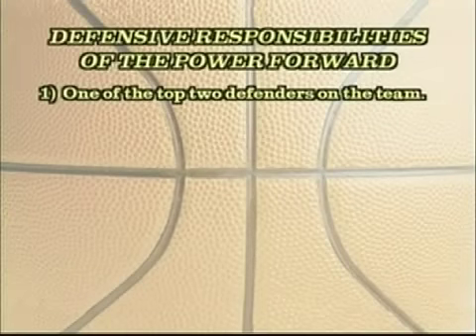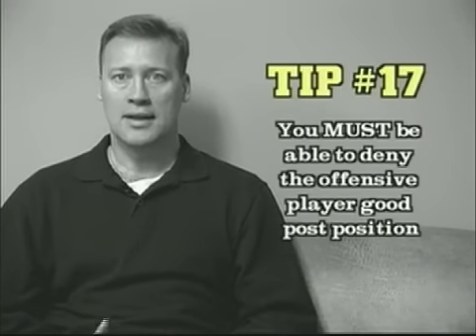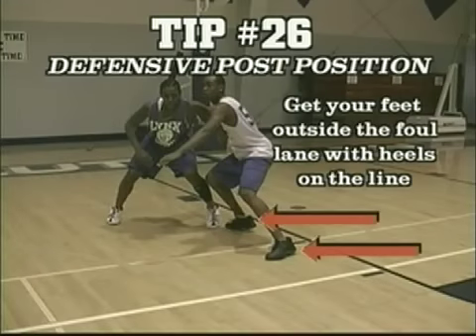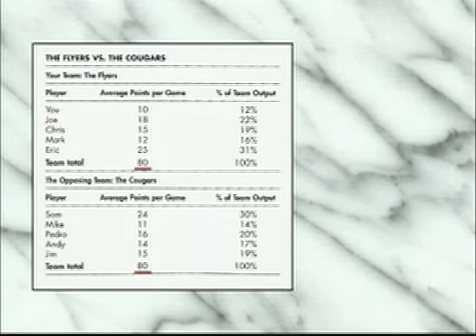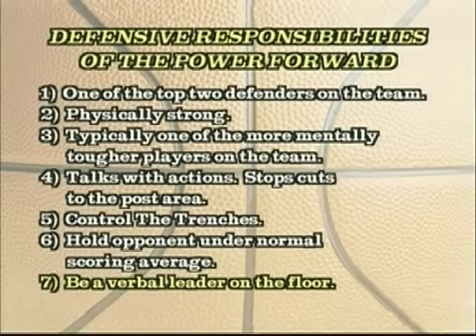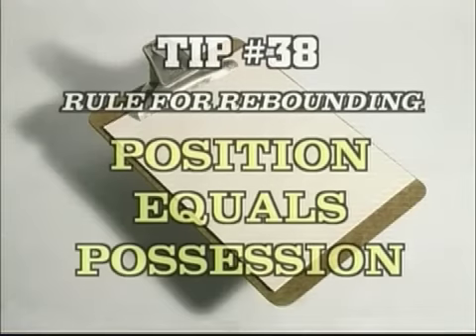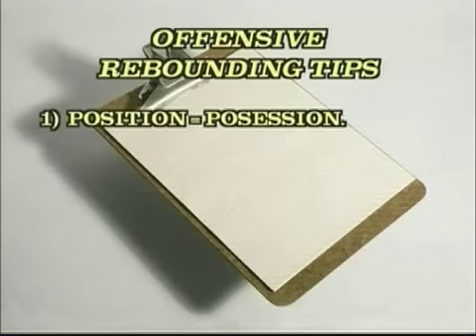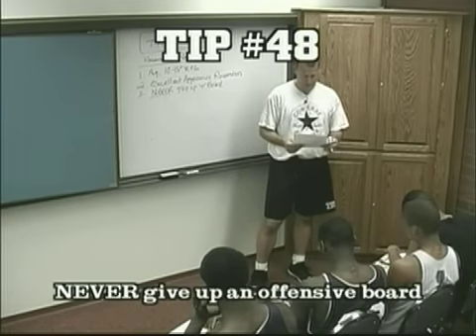Power Forward Part 2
Defensive Responsibilities